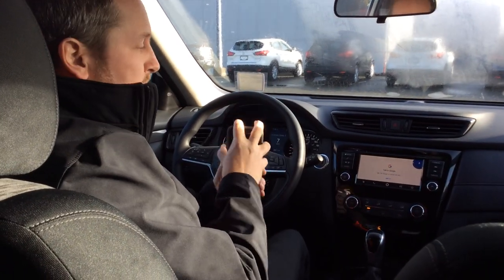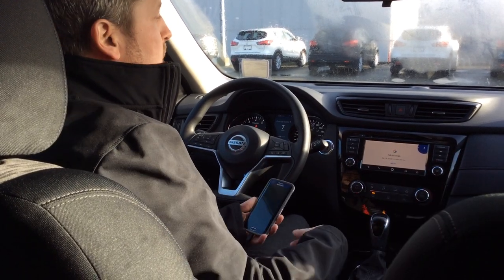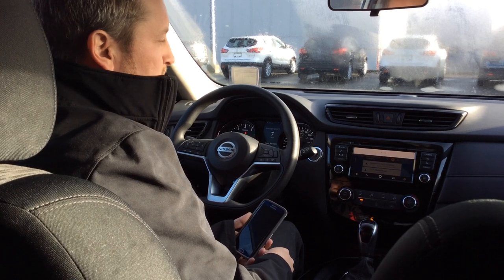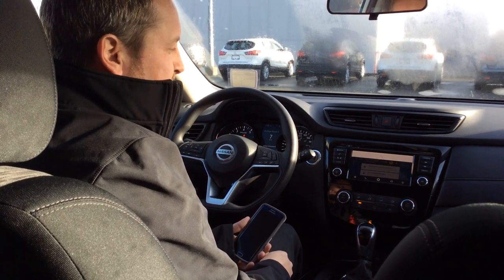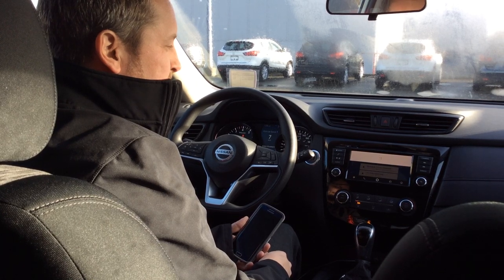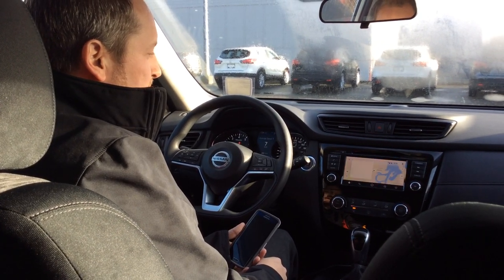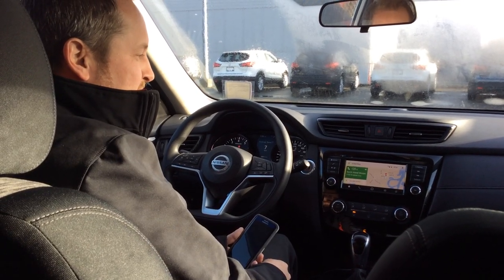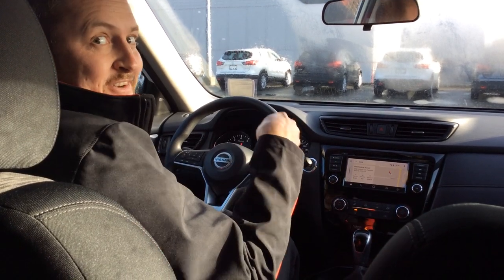North Island Nissan Apple CarPlay/Android Auto Demonstration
Colin shows how to simply use the great new feature stock on every 2018 Nissan Rogue, Apple CarPlay and Android Auto!
Come in today to test drive a new Rogue and learn more about this cool new feature!